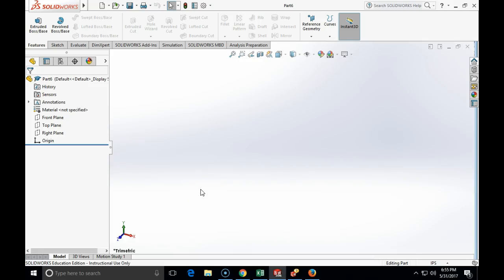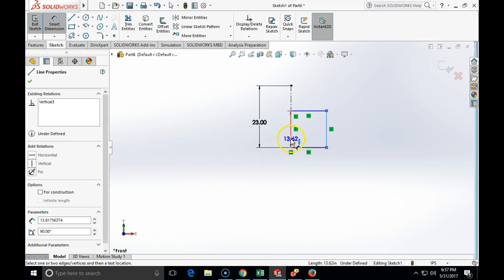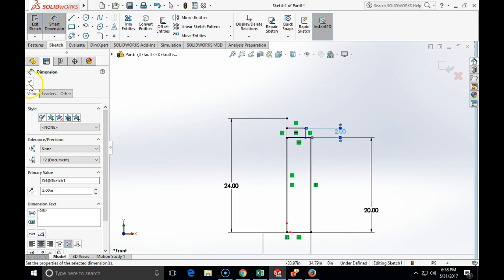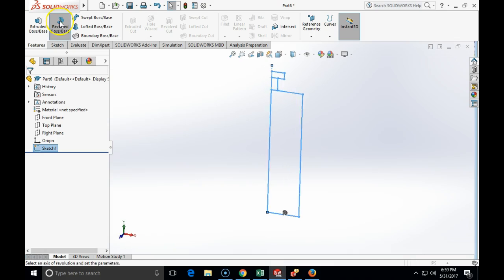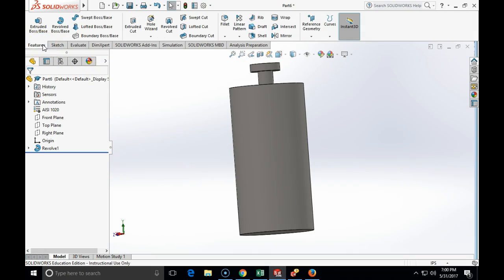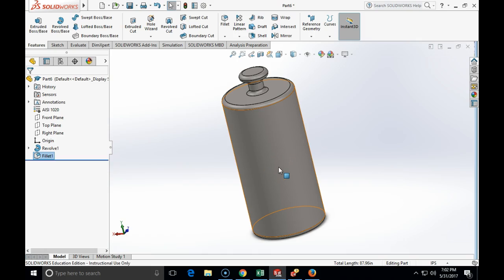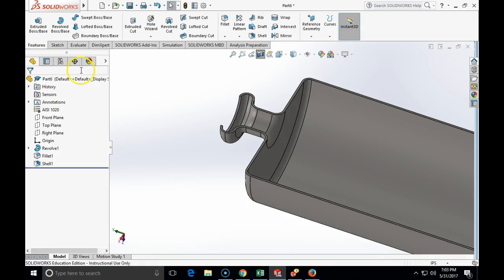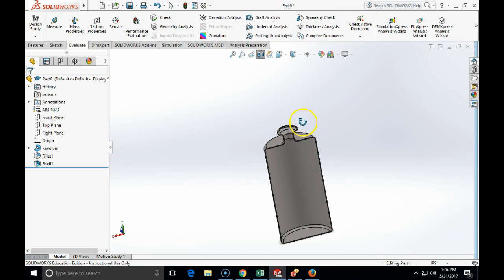Introduction to revolve boss and shell command in SOLIDWORKS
revolve boss and shell in SOLIDWORKS